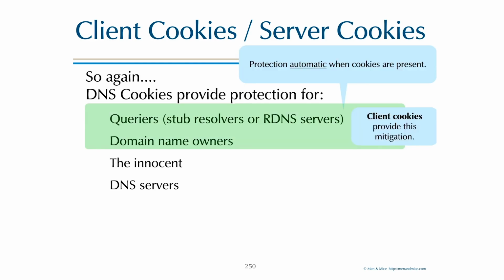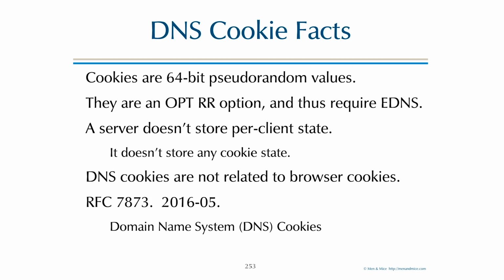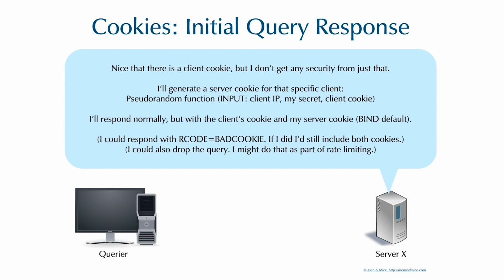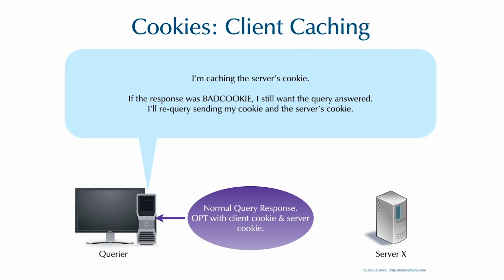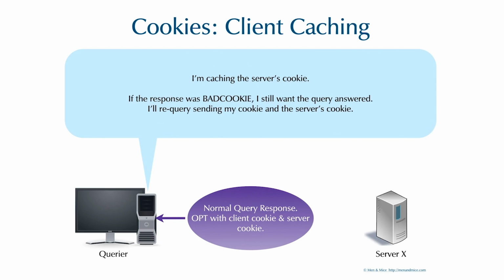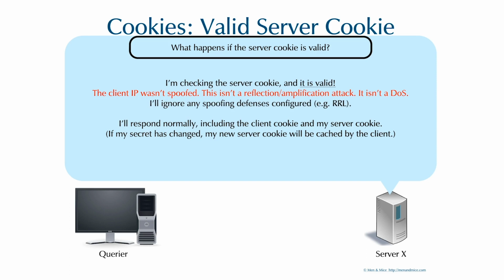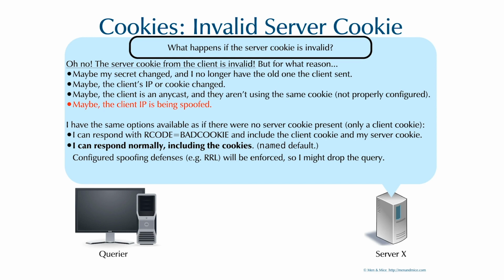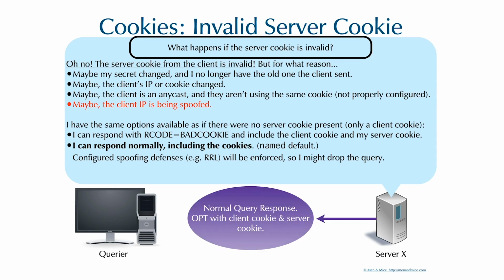Part 2: fundamentals of DNS cookies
This chapter covers client vs server cookies and their expected query responses. It also covers how they respond to different queries (valid vs invalid) in the case of on- and off-path attacks.